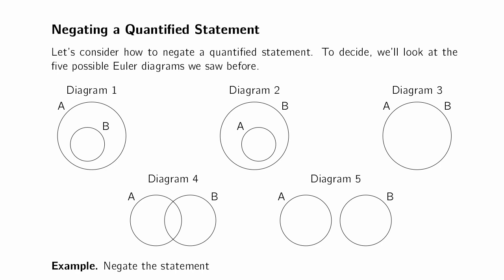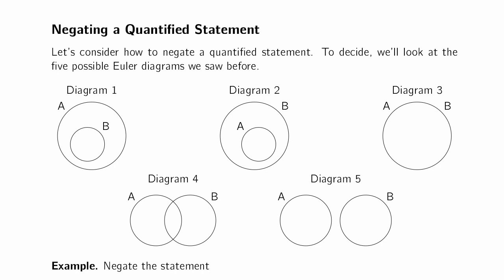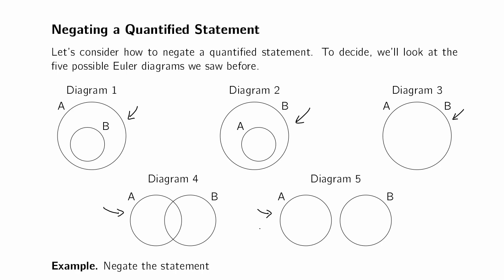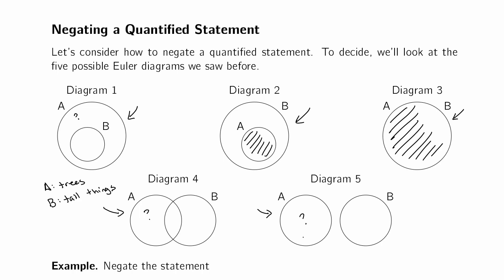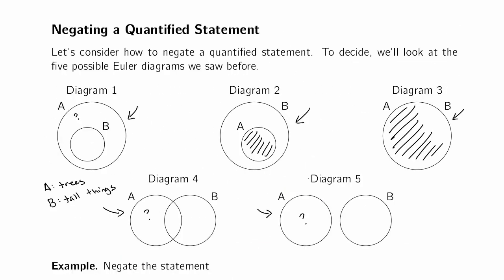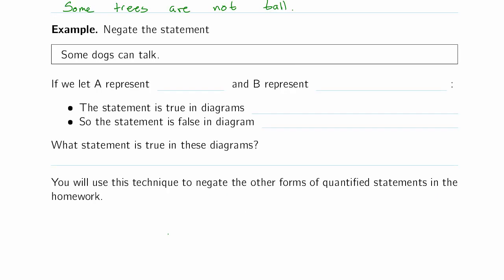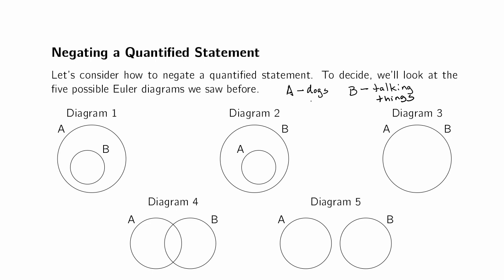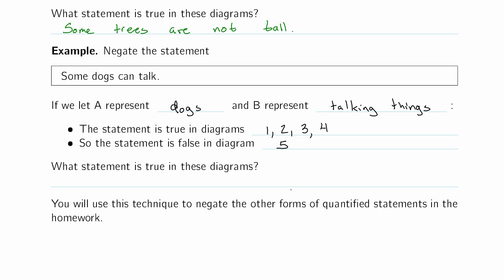Negating a Quantified Statement